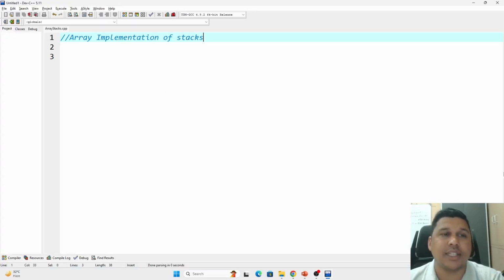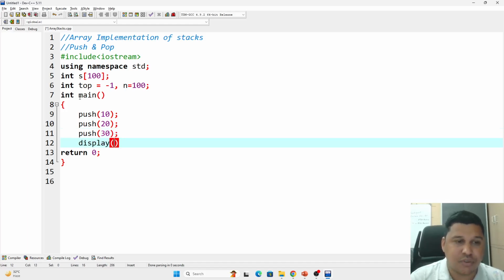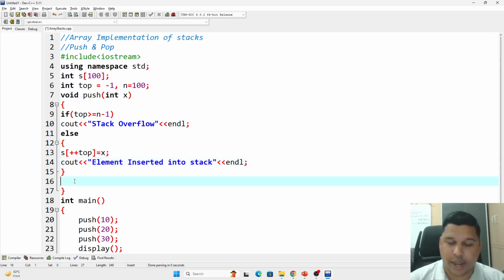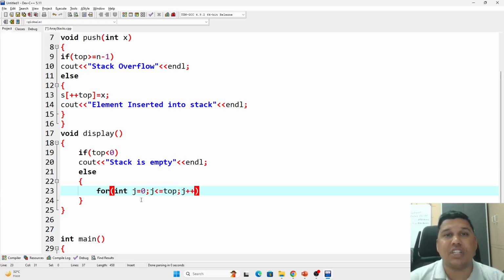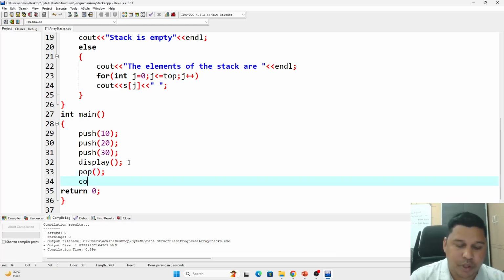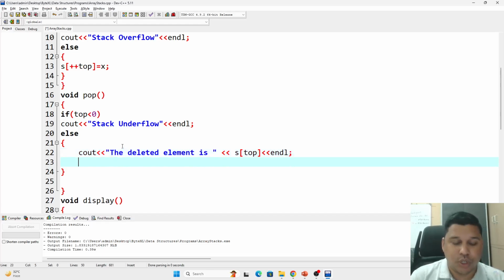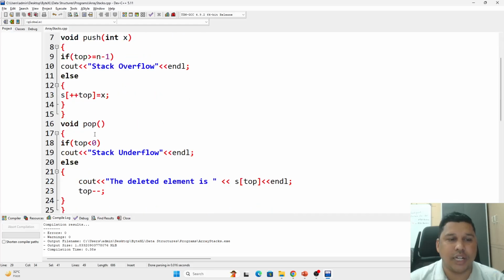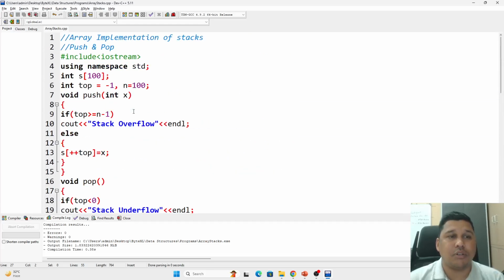Lec - 23: C++ program for implementation of Stacks using arrays